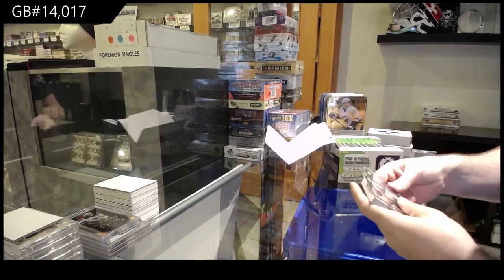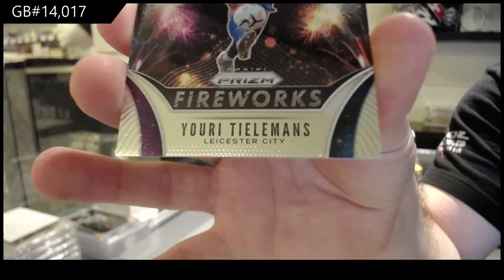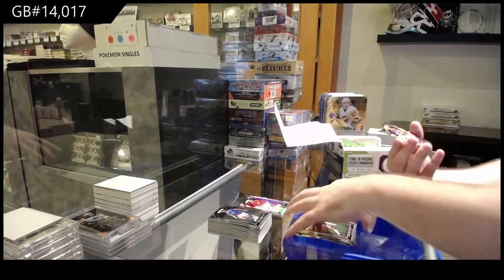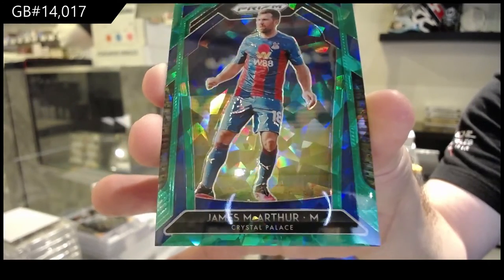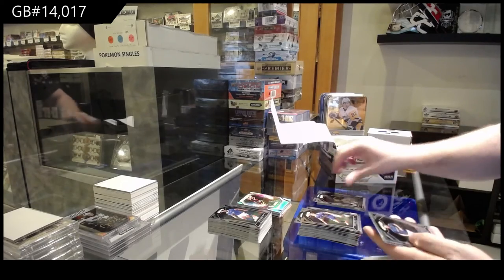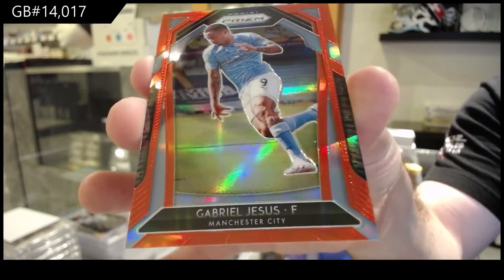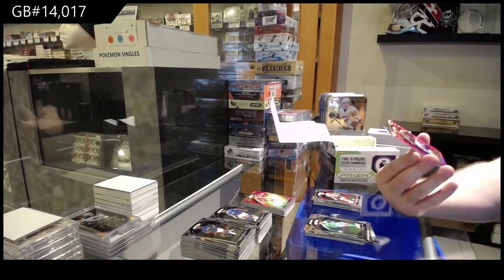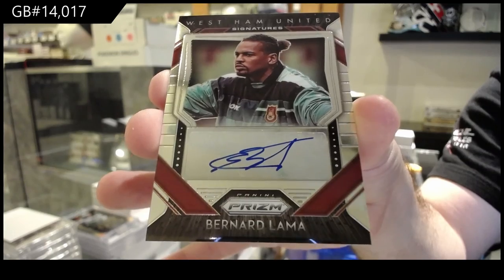20-21 Panini Prizm English Premier League Soccer Box Break - C&C GB #14,017